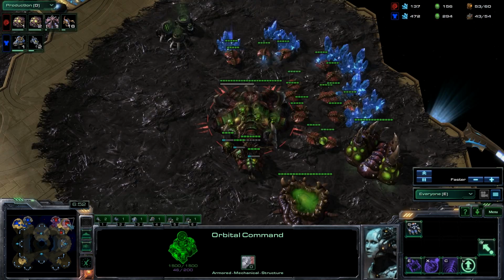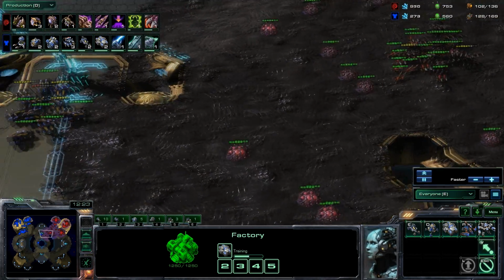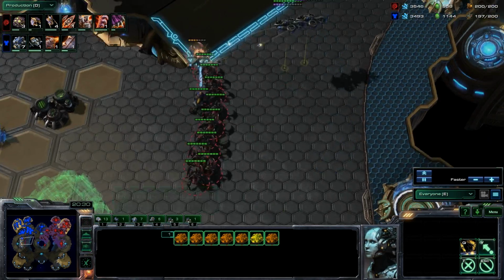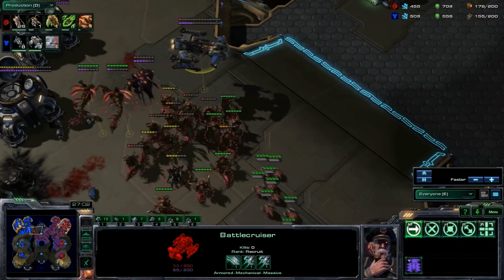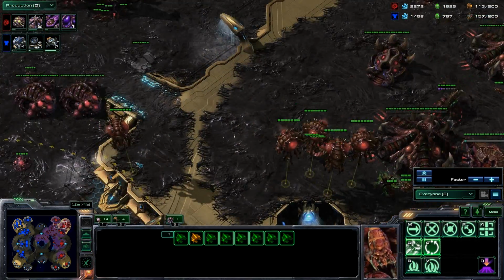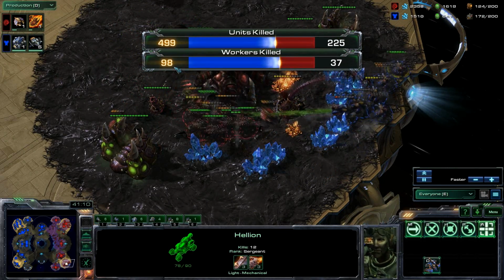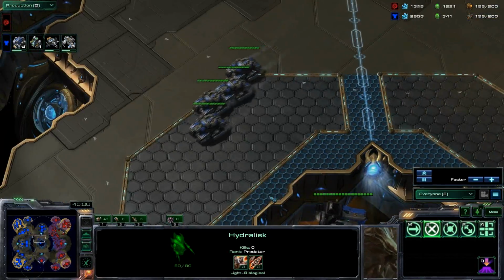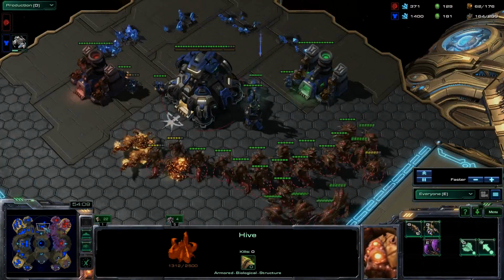HOTS Shimoon v WarMech